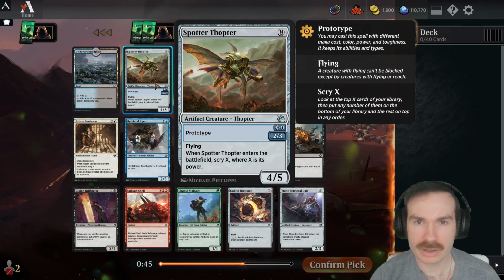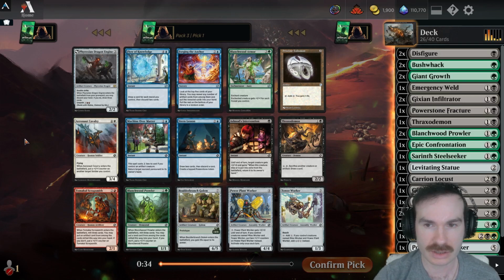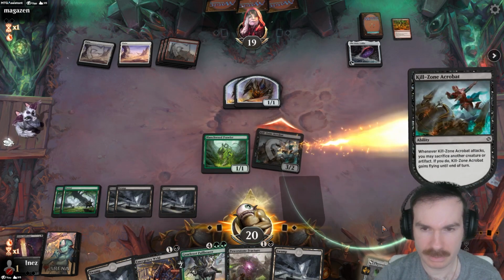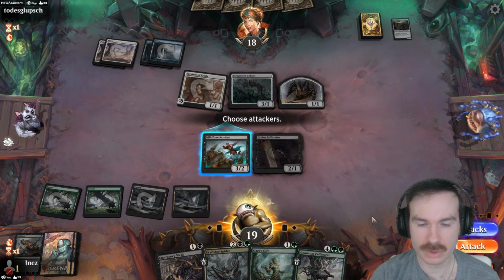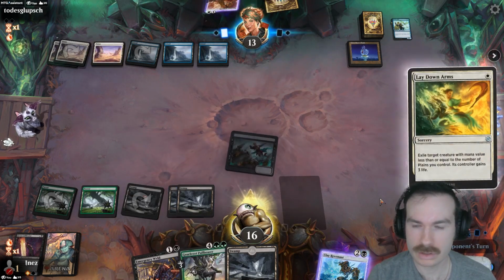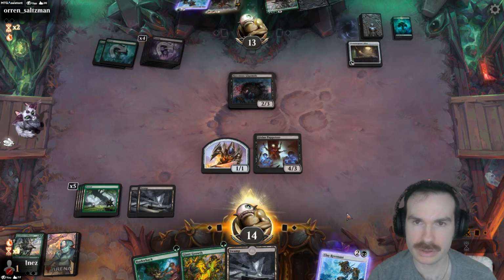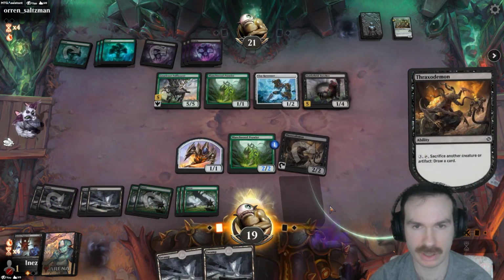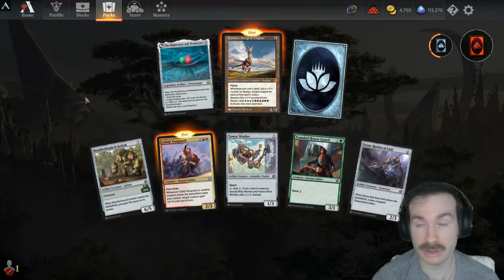The Brothers War Draft #4 | A Fun Archetype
Alex Stephenson playing Magic the Gathering Arena (MTGA) with a Brothers War best-of-three draft for SeemsGoodMagic.com.